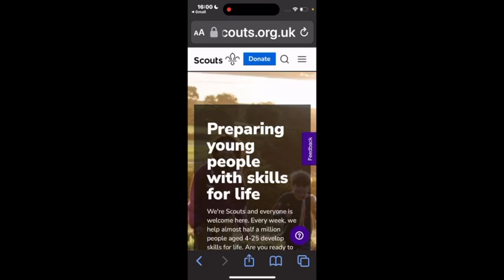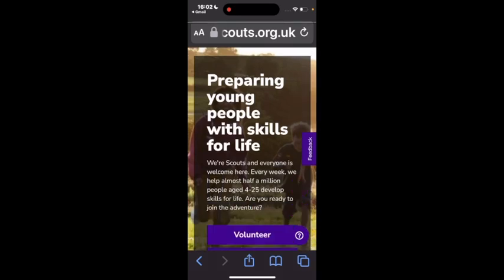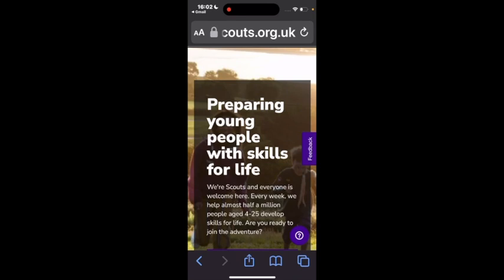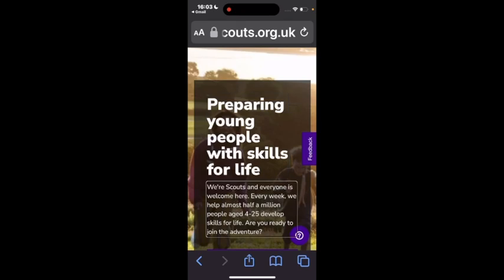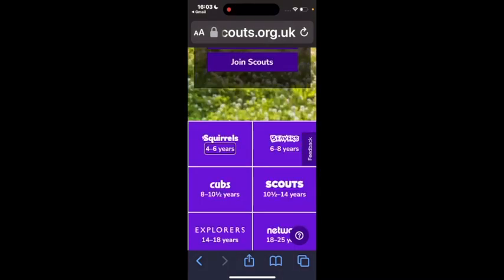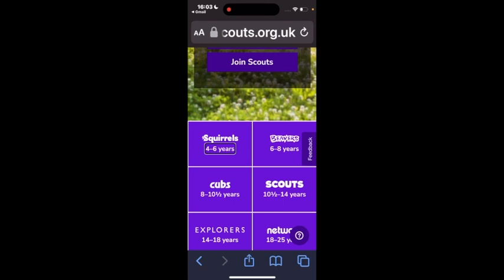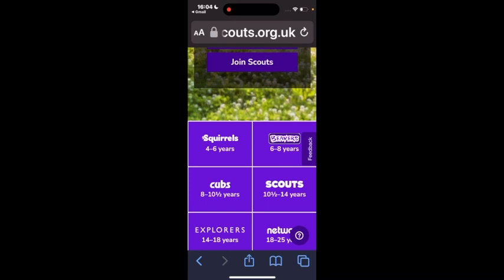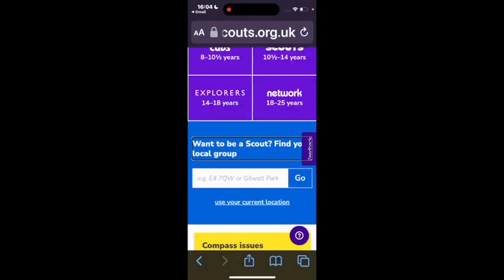Be Prepared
Every now and again you find a keeper. Calum will tell you why.